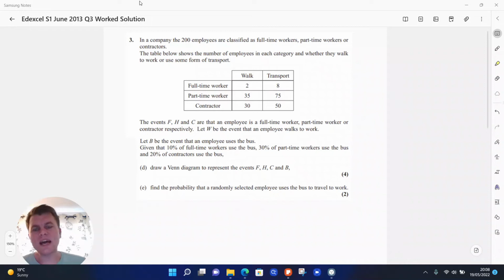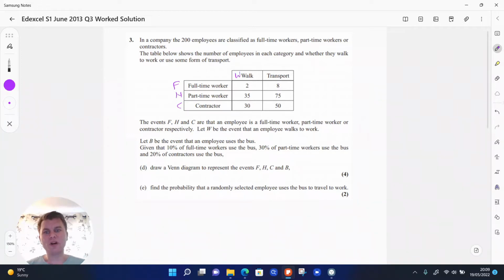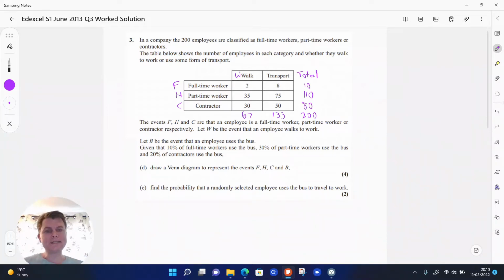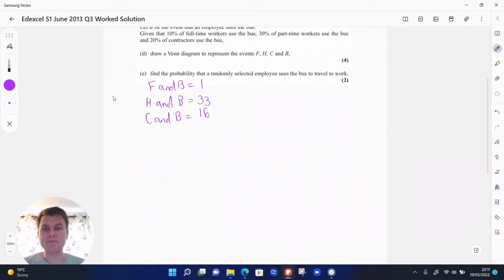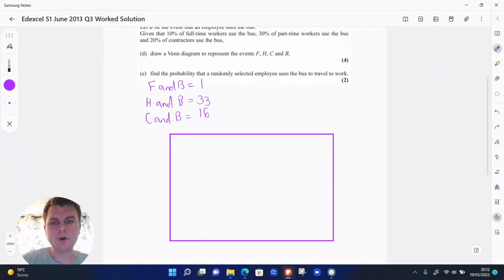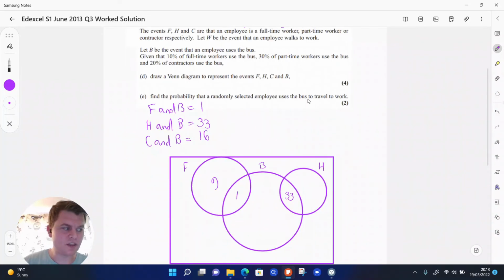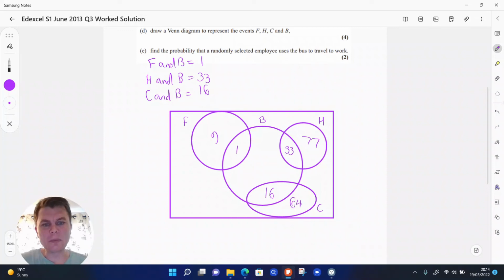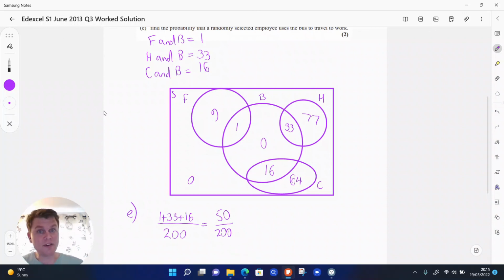Edexcel S1 June 2013 Q3 Worked Solution (Venn Diagram)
Talked through worked solution of a past A Level Mathematics past exam paper question featuring drawing a Venn diagram.